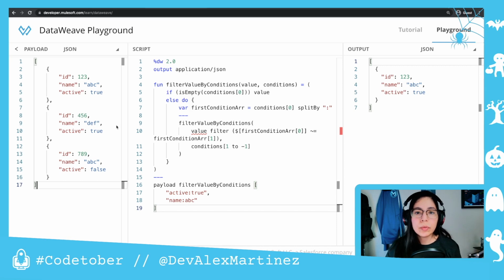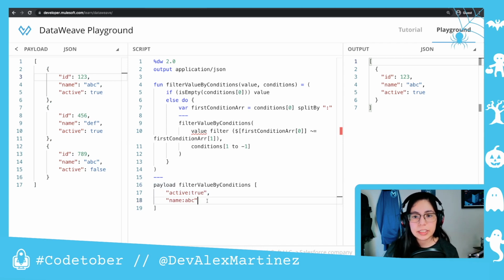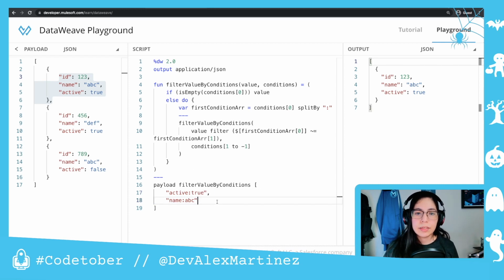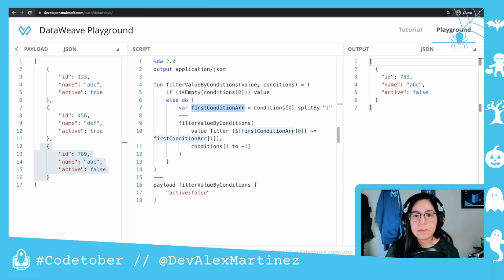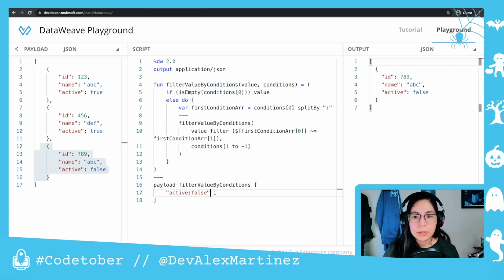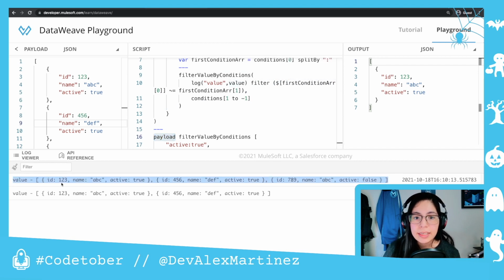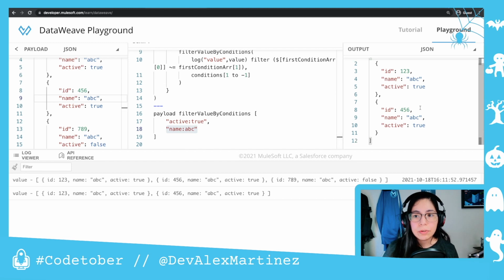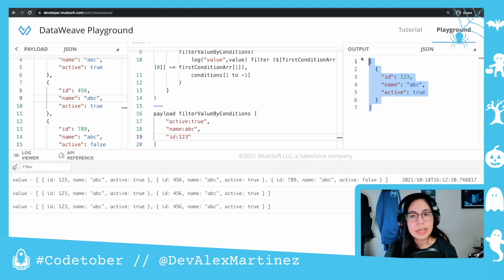DataWeave Scripts Repo: filterValueByConditions tail recursive function | Codetober 2021 Day 17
Learn how to use my DataWeave Scripts repo in GitHub! In this video, we'll see the filterValueByConditions tail-recursive function.